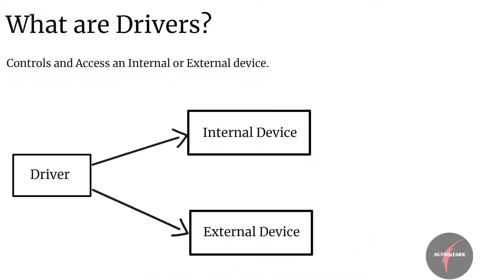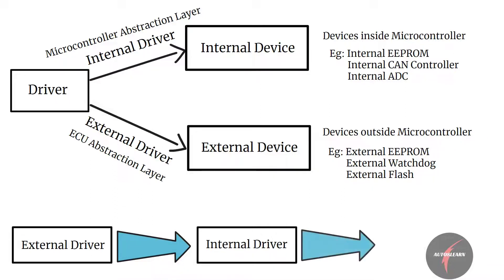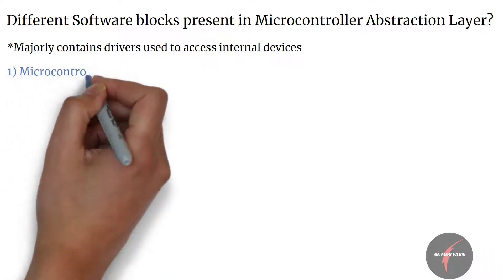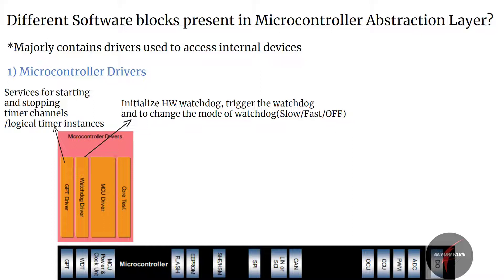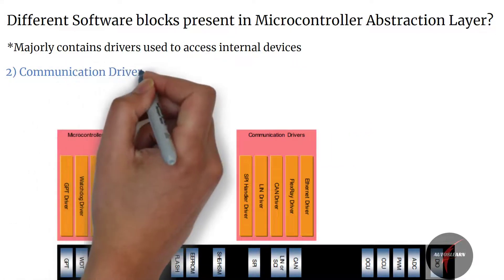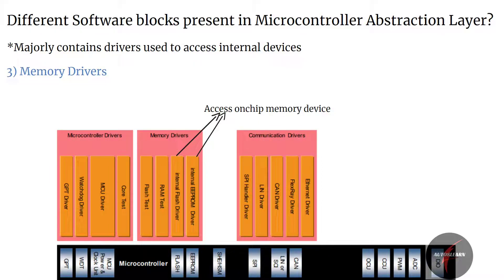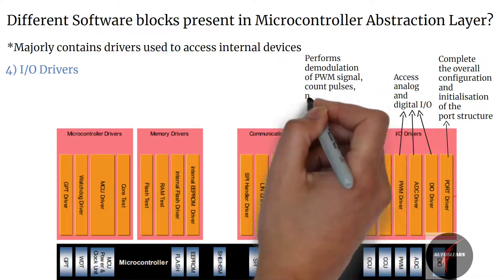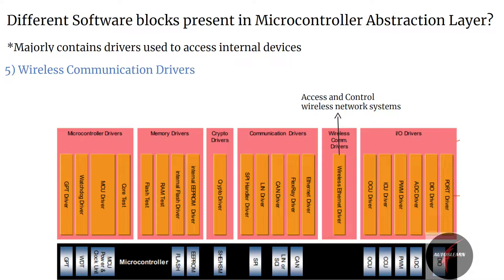Unlocking Automotive Potential: Demystifying the Microcontroller Abstraction Layer (MCAL)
Description:
Welcome to the core of automotive innovation! 🚗🔧 In this episode, we unravel the Microcontroller Abstraction Layer (MCAL), a crucial component of AUTOSAR's architecture. From hardware abstraction to peripheral control, join us as we dive deep into MCAL's role in enabling seamless interaction between software and hardware in automotive systems.

Whether you're a seasoned engineer or an eager enthusiast, this episode promises to expand your understanding of automotive software development. Tune in, learn, and embark on a journey into the heart of AUTOSAR with us! AUTOSARBasics MCAL TechEducation!